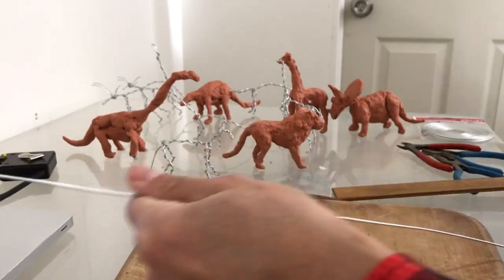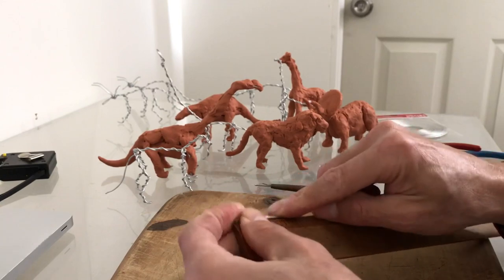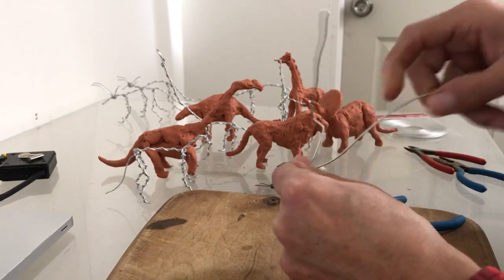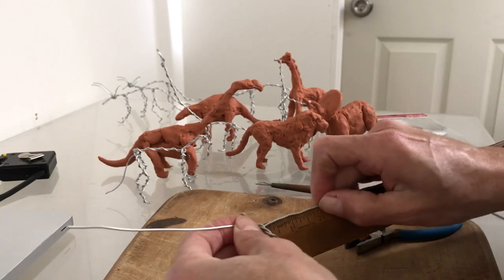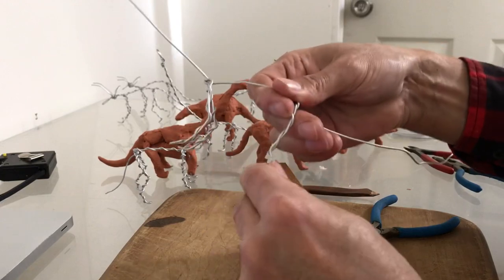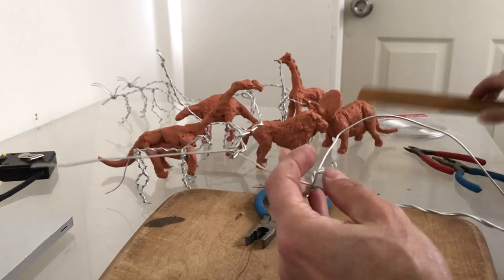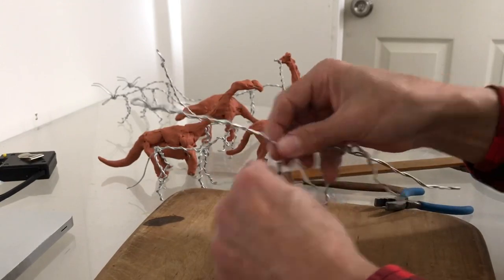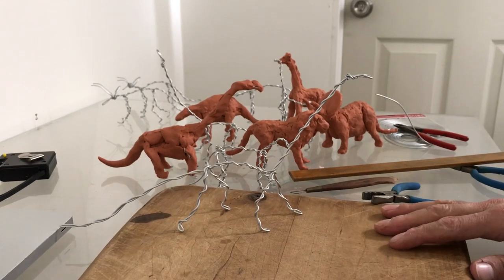Brontosaurus Sculpting Armature.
How to make a Brontosaurus sculpting armature.